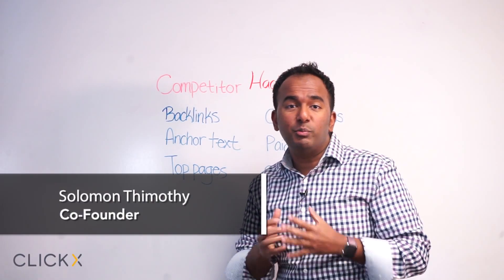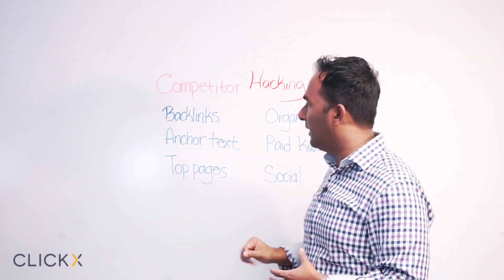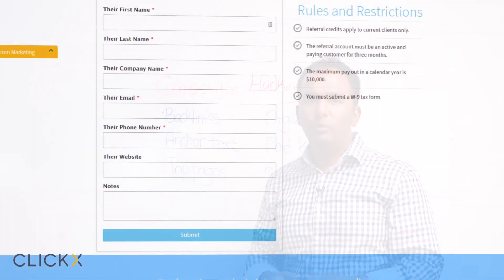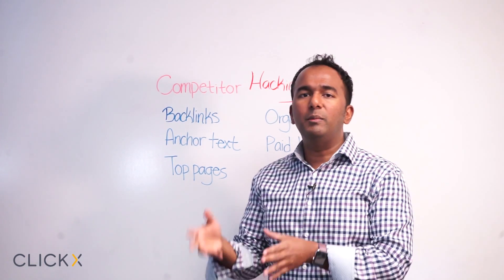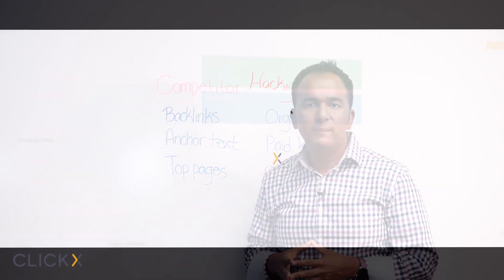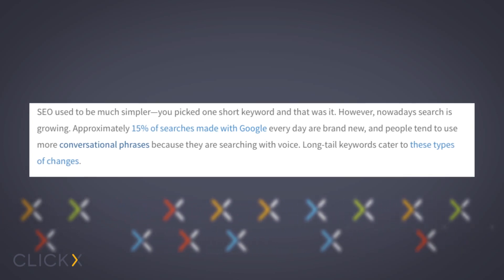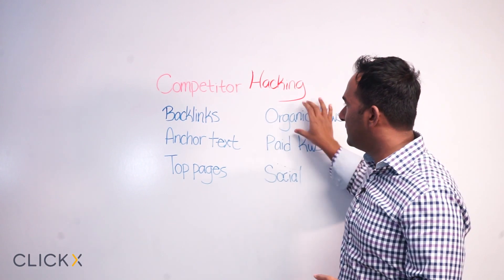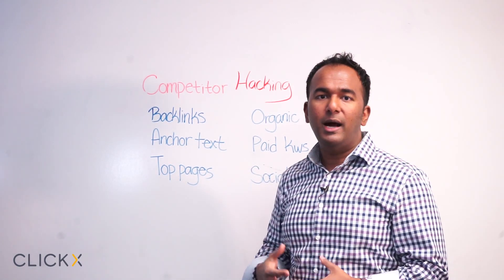5+ Creative SEO Hacks To Beat Your Competition | Marketing Hack of the Day by Solomon Thimothy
Competitors play a huge role in your marketing strategy. You need to "hack" your competitors' to fully understand them. Review their website pages, subscriptions, social media, or even try out their product so you can learn their effective model. With Clickx, you'll be able to see exclusive competitors' information. Learn how to beat your competition and gain a leg up in today's video.